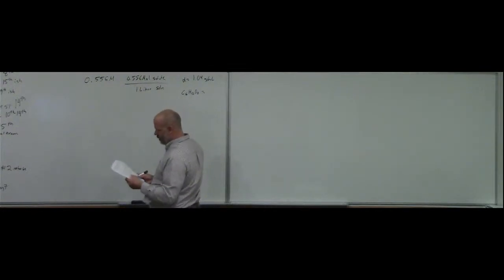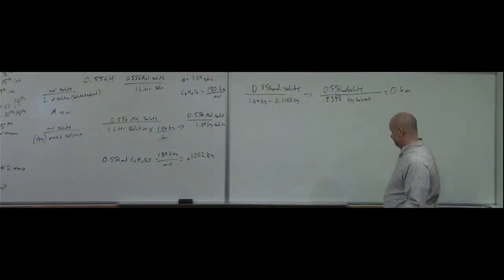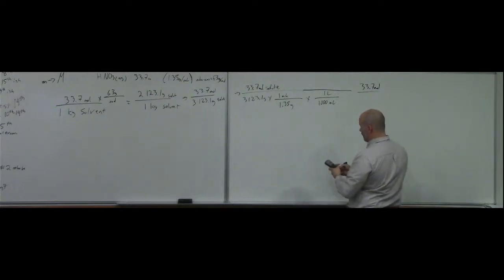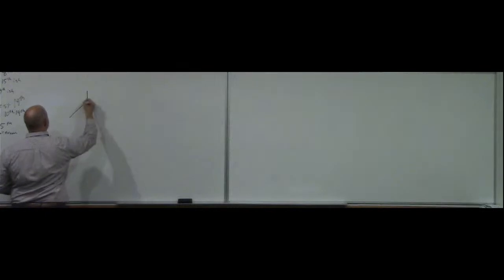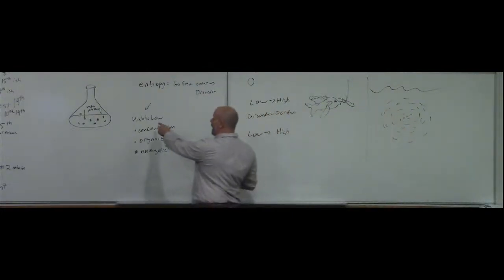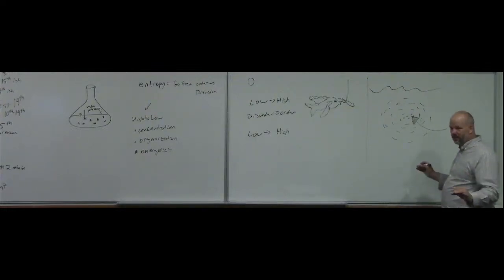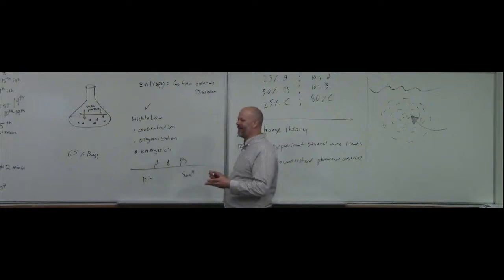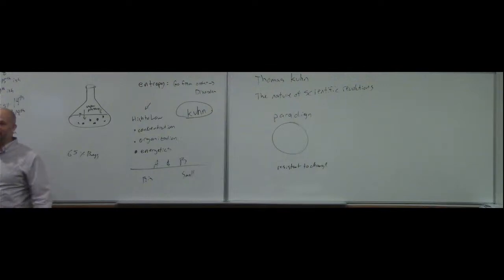Solutions & Colloids again